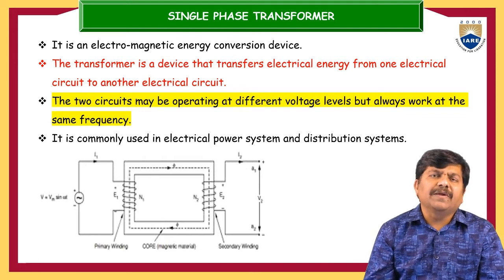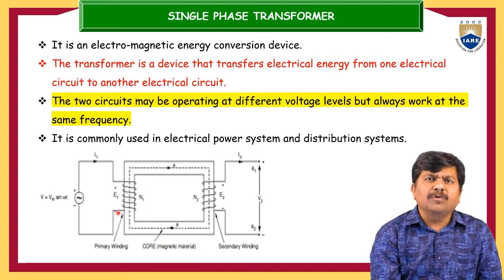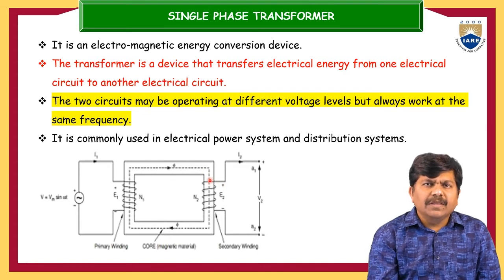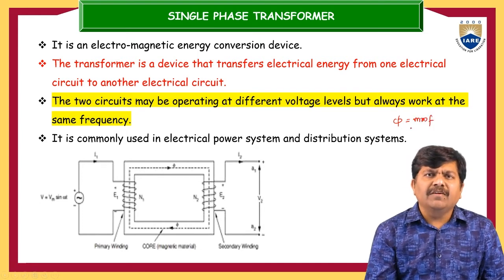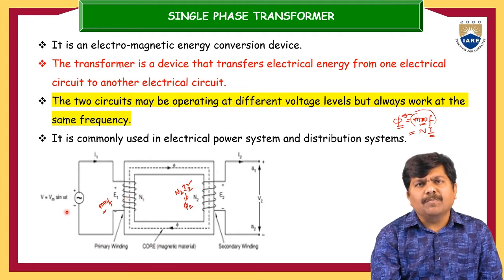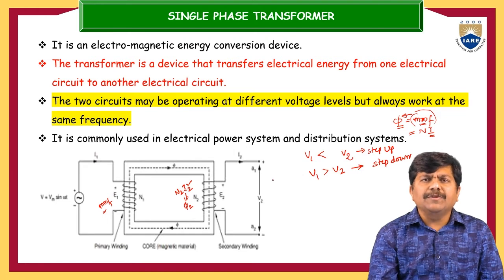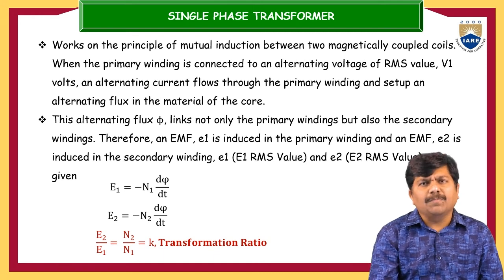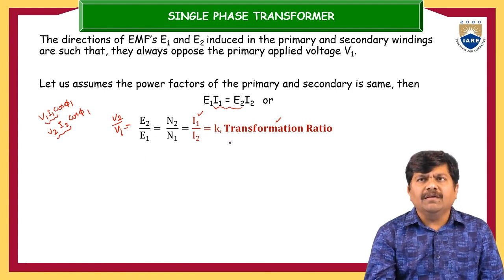Single Phase Transformer by Dr.P Sridhar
Single Phase Transformer by Dr.P Sridhar | Department of EEE | IARE

Telangana, India.